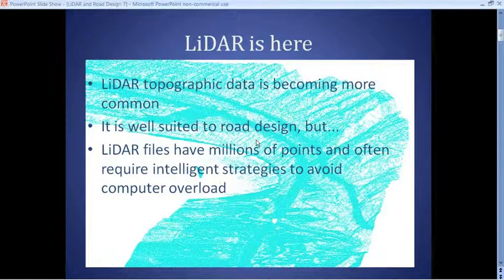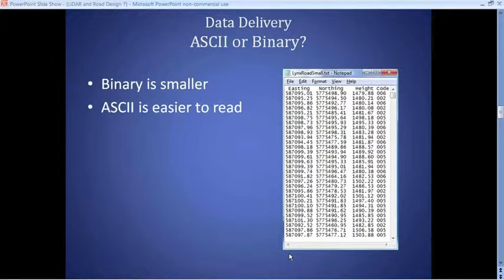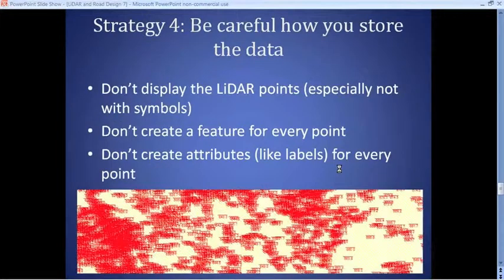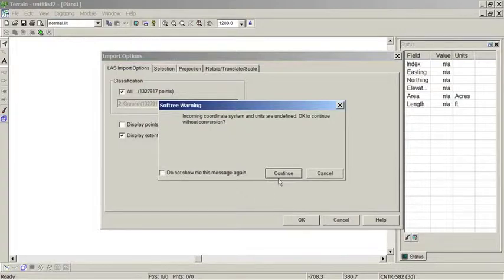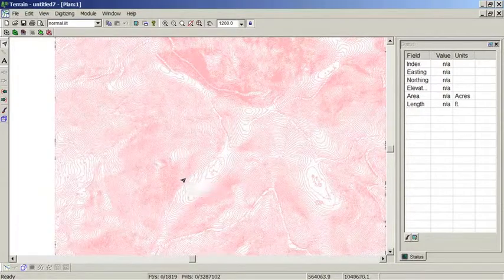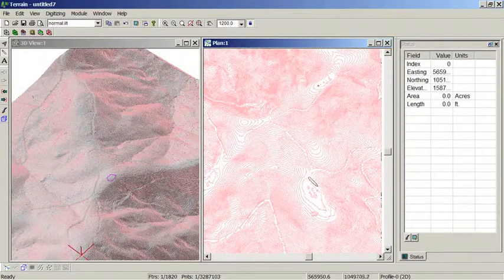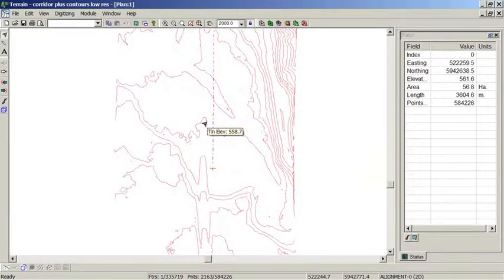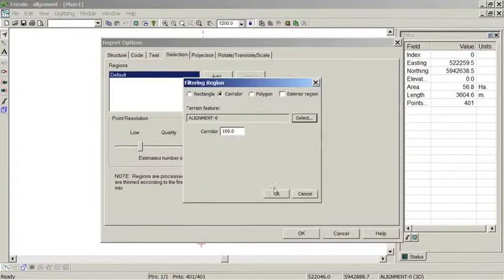LiDAR Data Set Strategies I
This video demonstrates how to effectively use LiDAR data sets to complete a road design and provides several essential strategies for maximizing your efficiency.